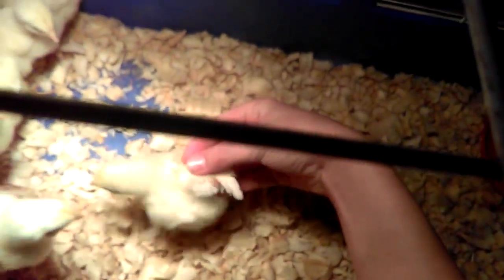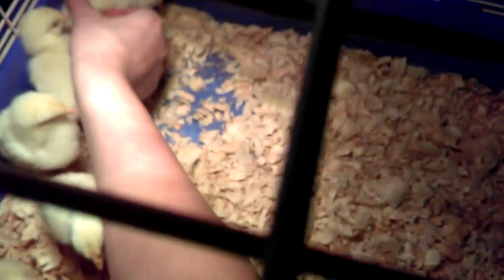Got some Cornish Rocks